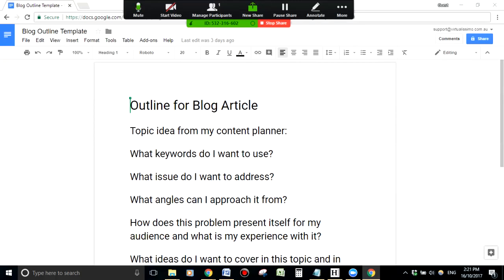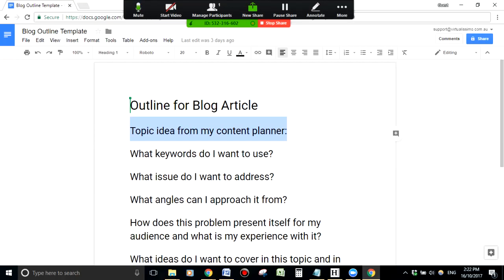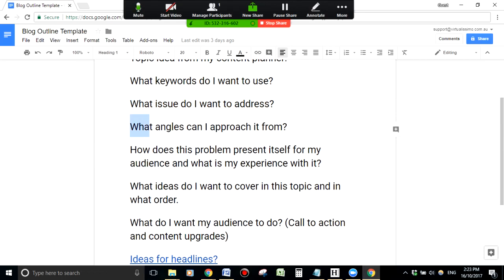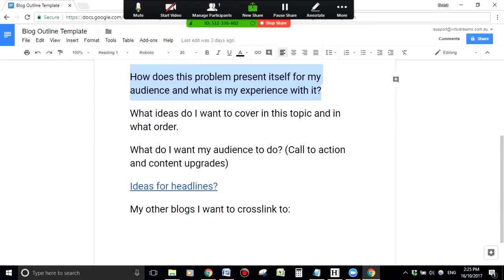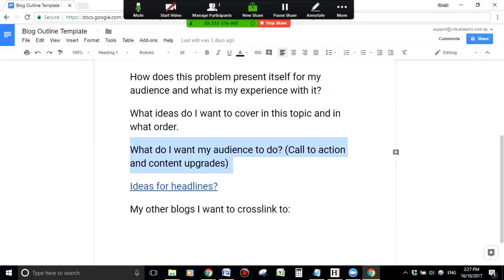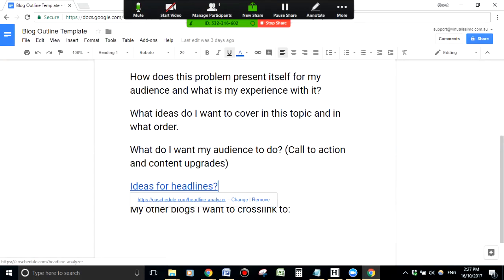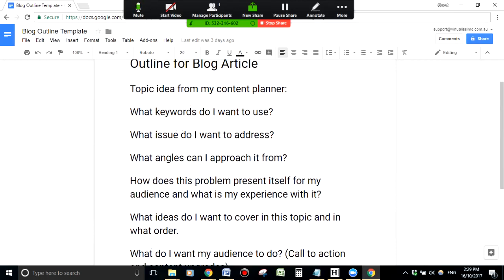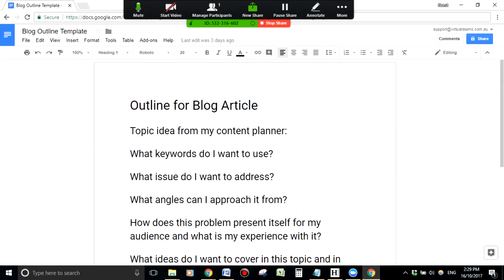How to structure a blog article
In this video, I share the general outline template that I use to write my blogs. I go through the main elements I include in my articles.